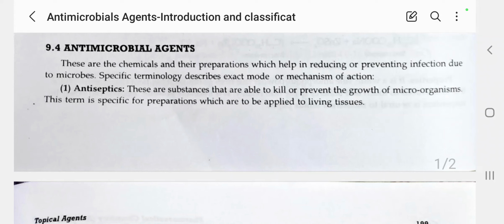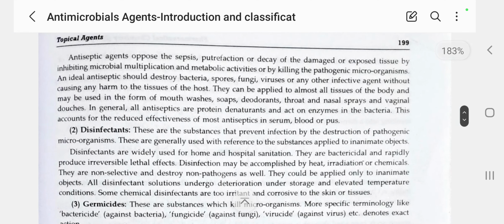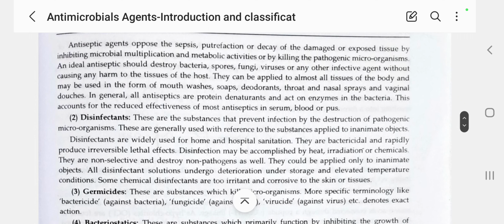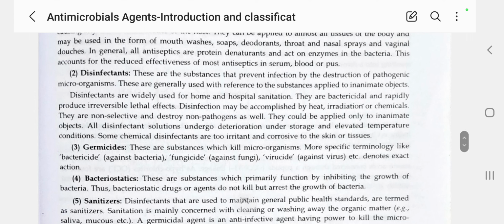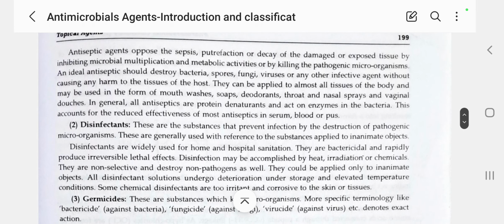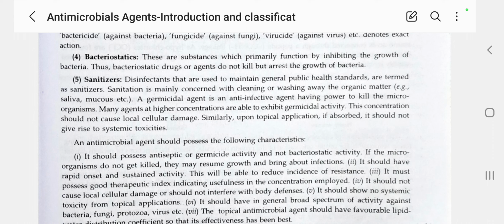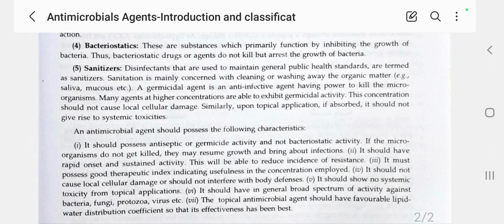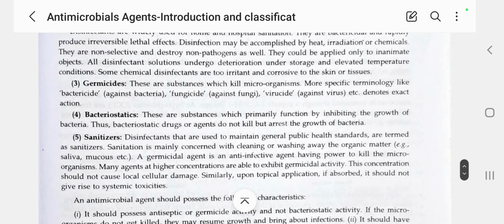Antimicrobial agents Introduction &classification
Antimicrobial agents Introduction&classification @KS_Pharma